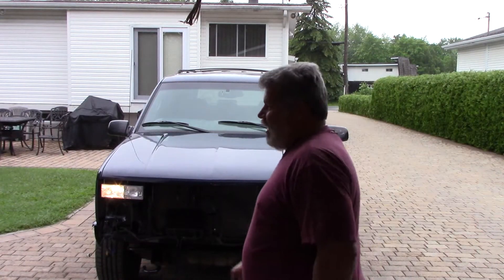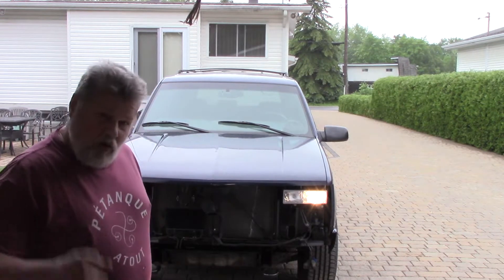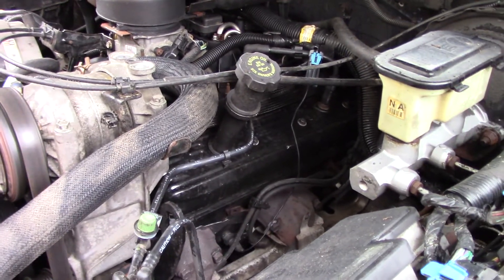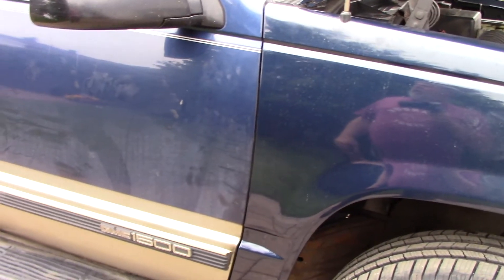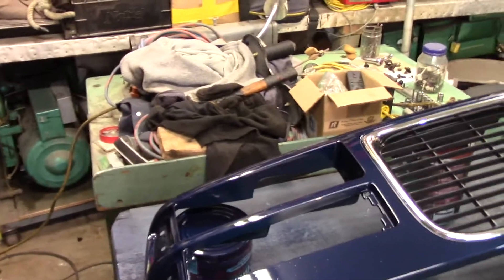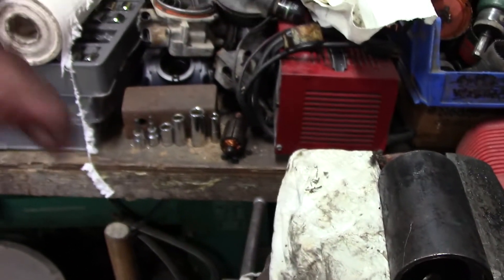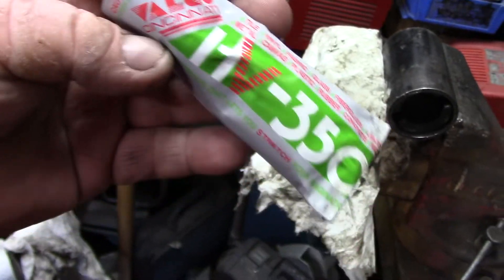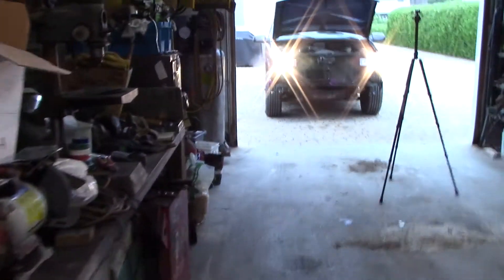Mother luck smiles on Gator once more?????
Gator`s very happy with the the gob and he`s kinda flapping his wing`s a bit. all well ends well. Mother luck smiles on Gator once more?